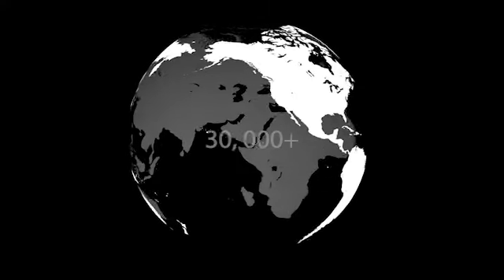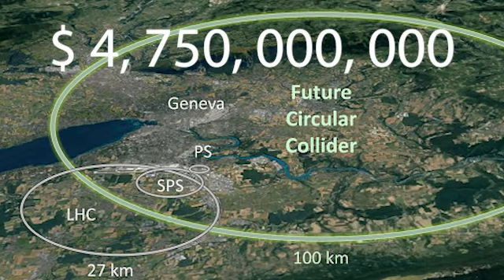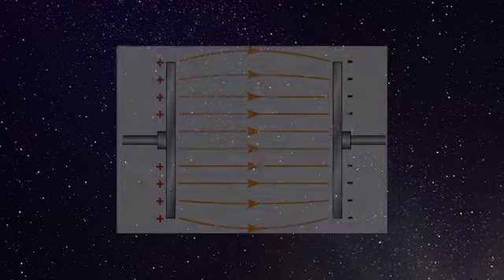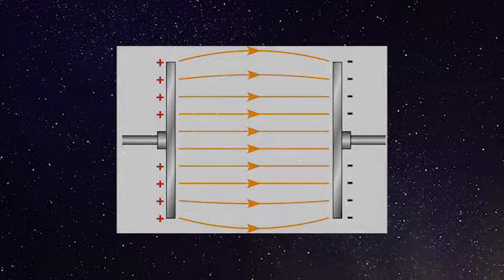A Look Into The Particle Accelerator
A brief understanding of what a particle accelerator is.

*Bibliography*
Butterworth, Jon. “Peter Higgs, UCL and William Waldegrave | Jon Butterworth.” The Guardian, Guardian News and Media, 7 Sept. 2010,
Duhaime-Ross, Arielle. “LHC Reboot: the World's Largest Particle Accelerator Is Now Active.” The Verge, The Verge, 5 Apr. 2015,
Knapp, Alex. “How Much Does It Cost To Find A Higgs Boson?” Forbes, Forbes Magazine, 11 July 2012,
Lincoln, N/A, and N/A Don. “Accelerator Science: Circular vs. Linear.” Office of Scientific and Technical Information, 10 Nov. 2016,
N/A, N/A. “10 Years of Large Hadron Collider Discoveries.” EarthSky, 0AD,
N/A, N/A. “A Quasi-Political Explanation of the Higgs Boson; for Mr Waldegrave, UK Science Minister 1993.” Higgs for Waldegrave, 0AD,
N/A, N/A. “Capacitor Lab.” PhET, 24 Mar. 2016, phet.colorado.edu/en/simulation/capacitor-lab.
N/A, N/A. “CERN Accelerating Science.” CERN, 0AD, home.cern/science/accelerators/large-hadron-collider.
N/A, N/A. “Electric Field (Article) | Electrostatics.” Khan Academy, Khan Academy, 0AD,
N/A, N/A. “Electric Field.” Electric Field, 0AD, hyperphysics.phy-astr.gsu.edu/hbase/electric/elefie.html.
N/A, N/A. “Higgs Boson.” Wikipedia, Wikimedia Foundation, 20 May 2020,
N/A, N/A. “How Particle Accelerators Work.” Energy.gov, 0AD,
N/A, N/A. “How to Do a Video Essay: The Video Essay Process.” LibGuides, 0AD,
N/A, N/A. “Introduction to Magnetic Fields.” Spicer Consulting, 0AD,
N/A, N/A. “Magnetic Forces, Magnetic Fields, and Faraday's Law.” Khan Academy, Khan Academy, 0AD,
N/A, N/A. “Particle Accelerator.” Wikipedia, Wikimedia Foundation, 19 May 2020,
N/A, N/A. “Particle Accelerators History.” STUDY.COM, 0AD,
N/A, N/A. “Particle Accelerators.” ResearchGate, 0AD,
N/A, N/A. “Particle Beam.” Wikipedia, Wikimedia Foundation, 30 Apr. 2020,
N/A, N/A. “Plasma-Universe.com.” PlasmaUniversecom, 0AD,
N/A, N/A. “Professor David J. Miller.” David J. Miller, 0AD,
N/A, N/A. “Proton Therapy.” Wikipedia, Wikimedia Foundation, 21 May 2020,
N/A, N/A. “Proving Special Relativity: Episode 2.” Fermilab Today, 0AD,
N/A, N/A. “SLAC Overview.” SLAC National Accelerator Laboratory, 0AD, www6.slac.stanford.edu/about/slac-overview.
N/A, N/A. “The Countless Uses of Particle Accelerators.” FETFX, 0AD,
N/A, N/A. “The Particle Adventure: How Do We Experiment with Tiny Particles?: Accelerators.” The Particle Adventure | How Do We Experiment with Tiny Particles? | Accelerators, 0AD,
N/A, N/A. “This Month in Physics History.” American Physical Society, 0AD,
Witman, Sarah. “Ten Things You Might Not Know about Particle Accelerators.” Symmetry Magazine, 0AD,

*Essential Credits*
Footages: Simon Waldock, Amitai Angor AA VFX, NASA, and Beachfront